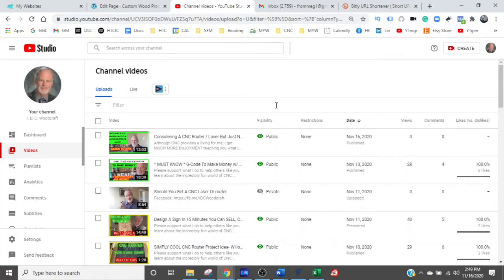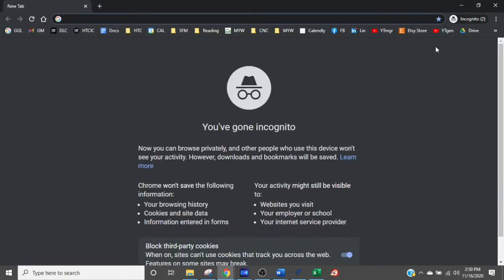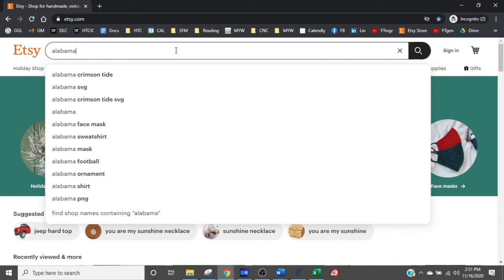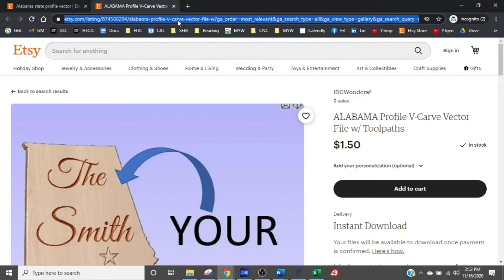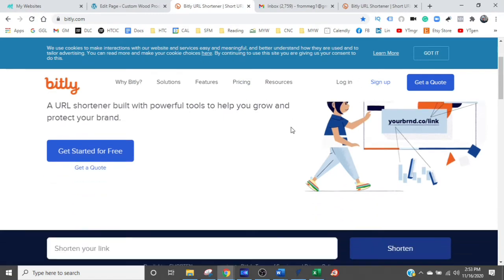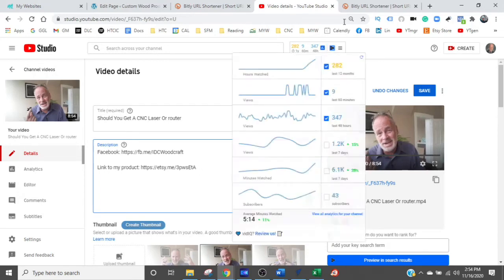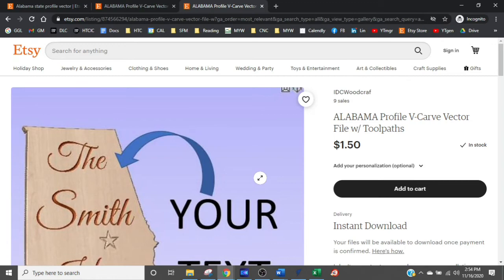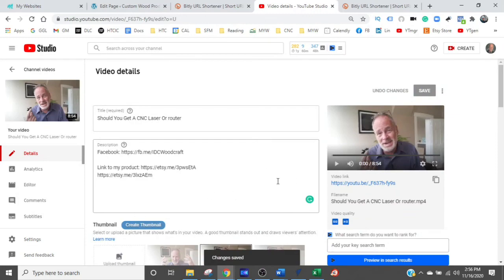ETSY LINKS - Super Easy To Get & Shorten 4 Your Etsy Shop / Store to sell your Etsy Product Page Tip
If you're trying to create links for your Etsy store (and have short ones, at that), open an incognito window (Google Chrome) and go to Etsy. Google does not use signing information while using the incognito window. It's as if you are a random person doing a search.

Search for your store or product on Etsy. using your product title. When you find it, copy the URL. then go , paste the URL in the 'shorten' box and click shorten. Copy that link and paste it where you need it.

This will make your URL very manageable and is permanently assigned to your link.

Likewise, if you want a link to your store...while on your product page, just click the store label in the upper right of the page. This will take you directly to your storefront. Follow the steps above through and you will be set.

Garrett